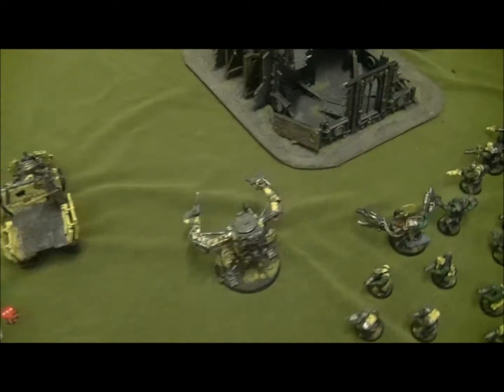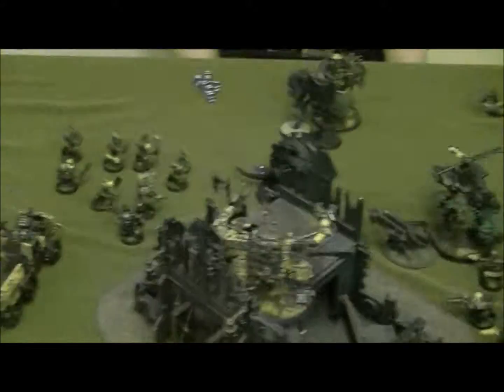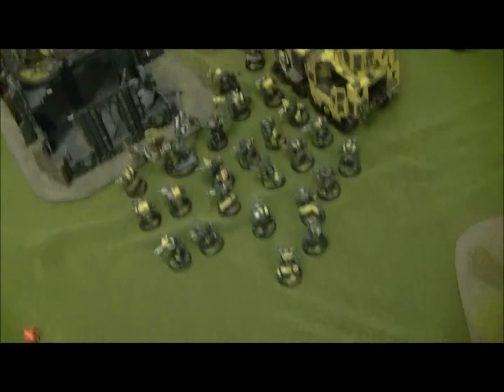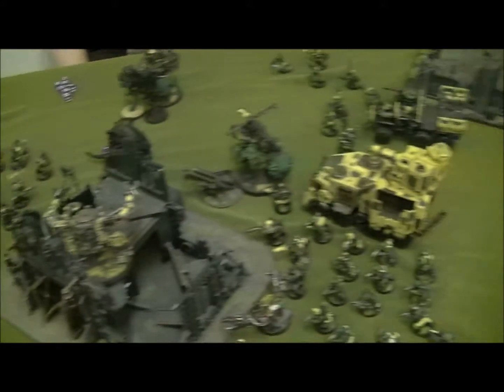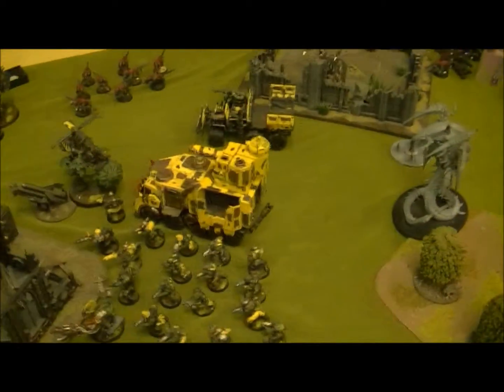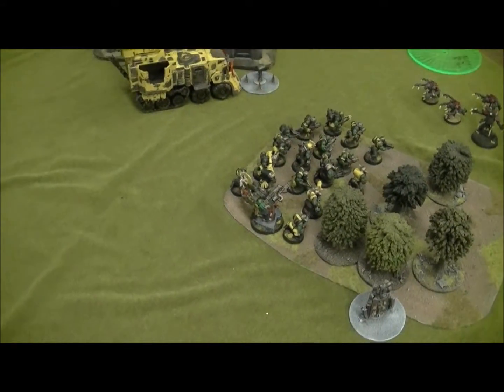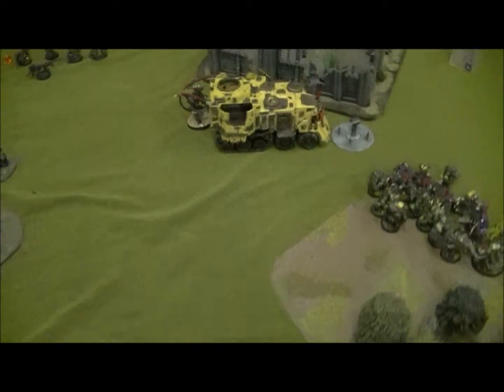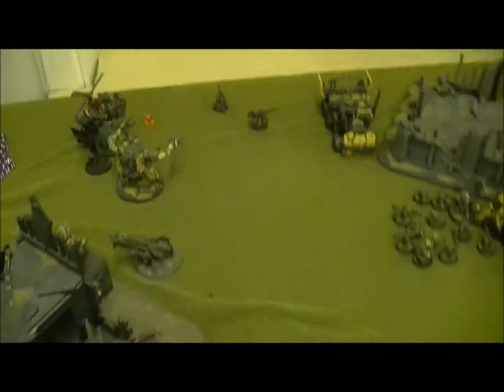Battle Report 46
1500pts
4 Objectives
Spearhead Deployment
My Ork's vs. Stoffe's Tyranids.